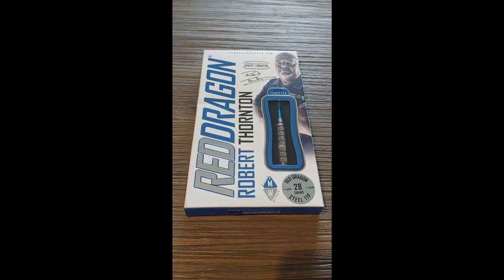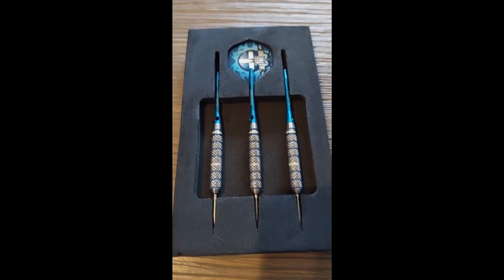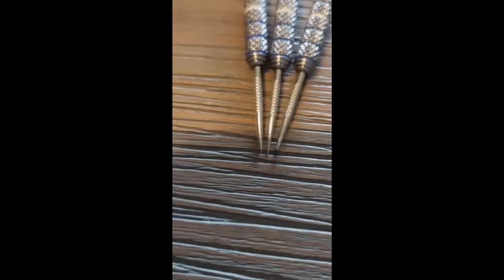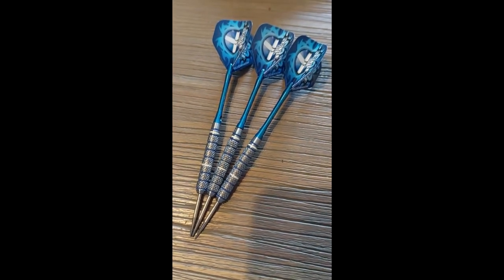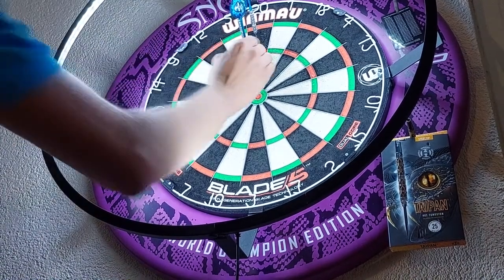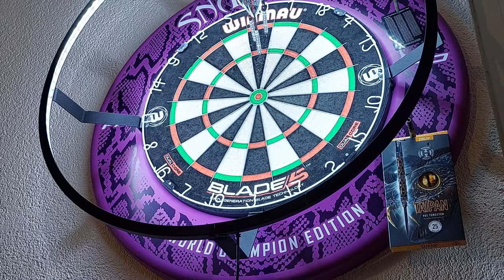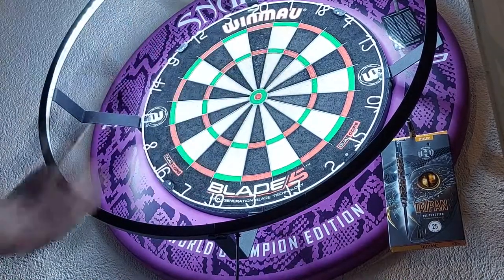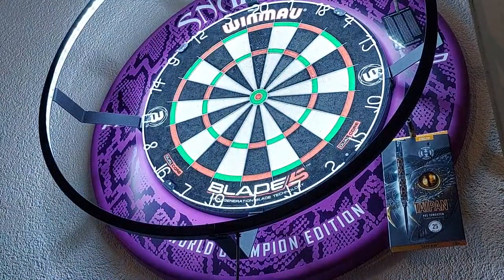Robert Thornton 28 grams - Darts Review